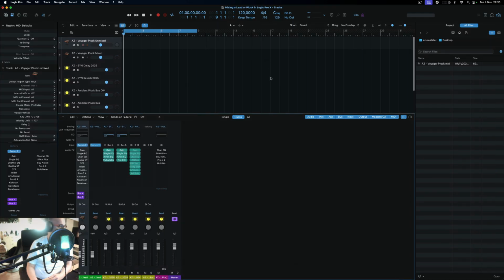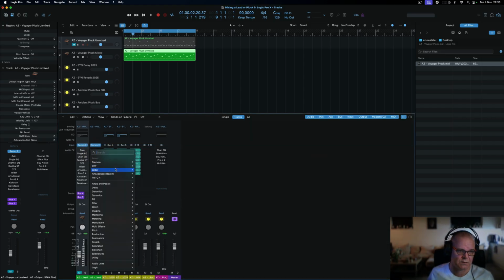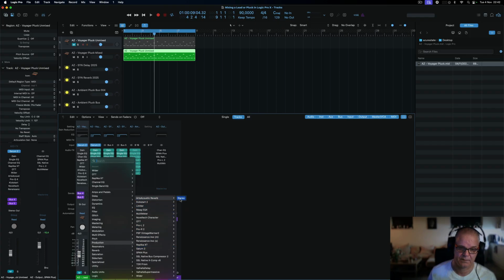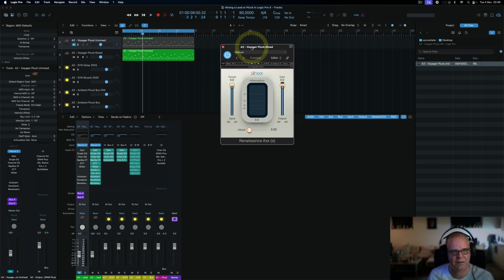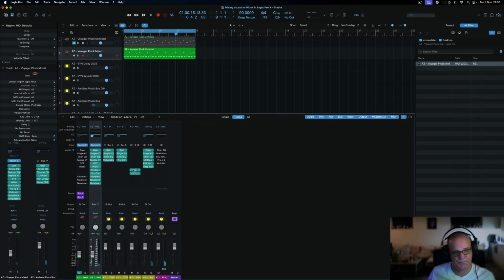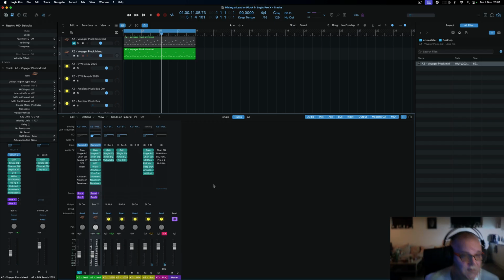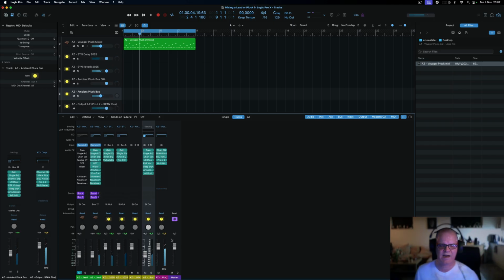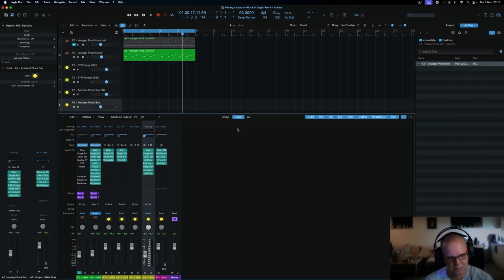How To Mix a Plug or Lead Sound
Learn the secret how to mix a sequenced space ambient and cosmic pluck or lead sound. In this tutorial, I’ll show you step-by-step how to mixing in Logic Pro X.